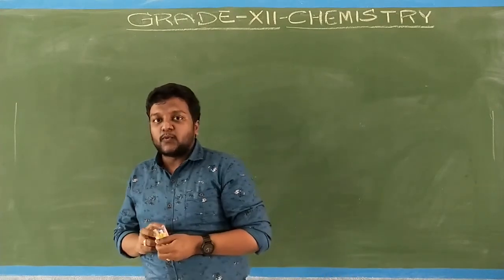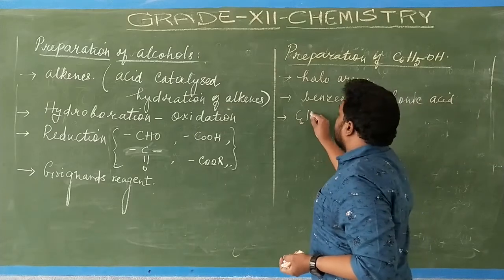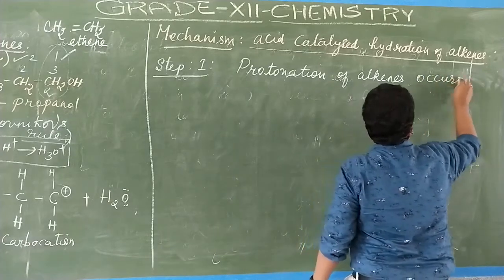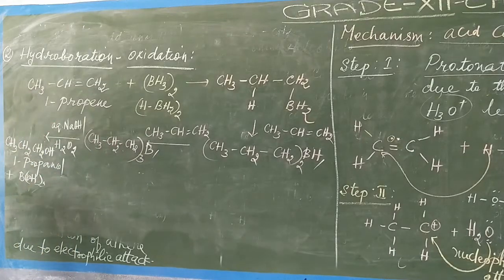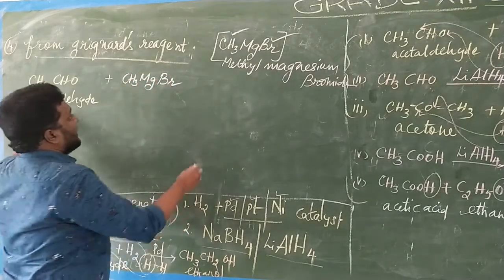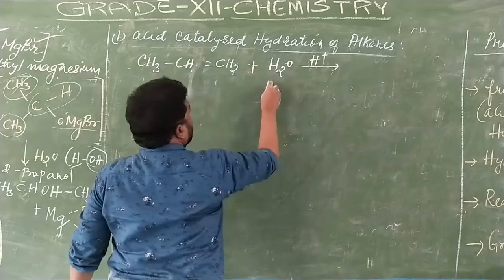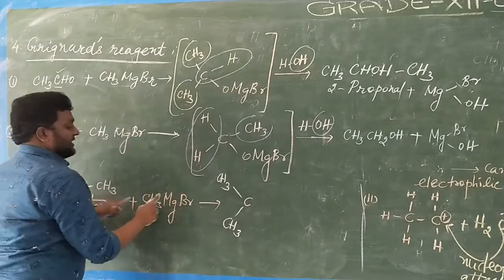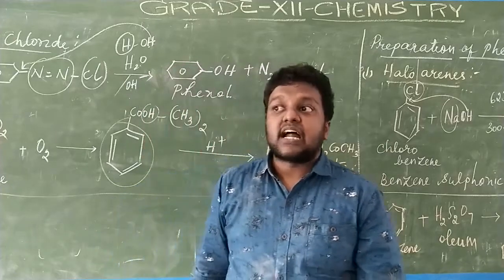GRADE XII CHEMISTRY